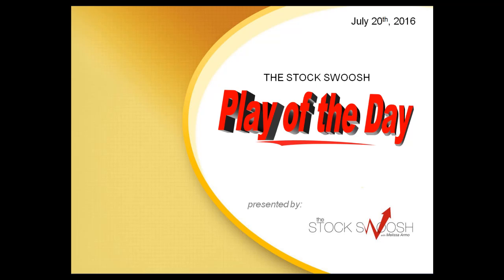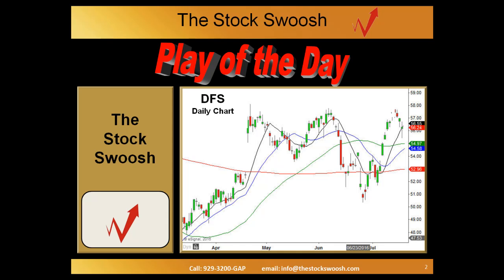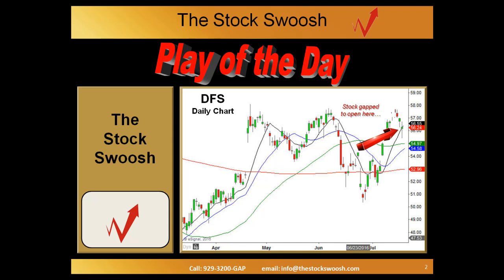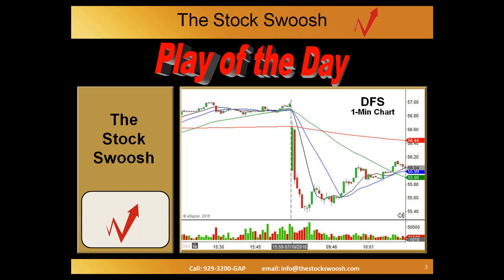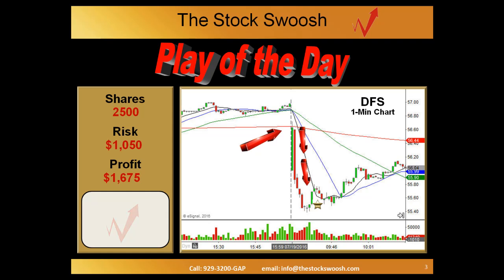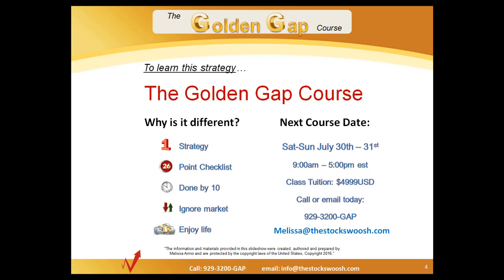Play Of The Day DFS: July 20, 2016 - The Stock Swoosh with Melissa Armo